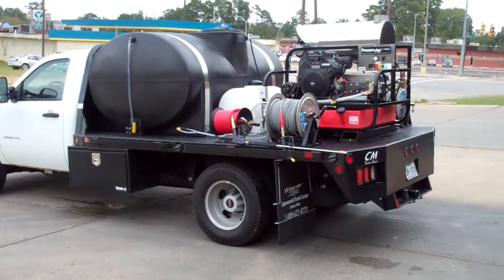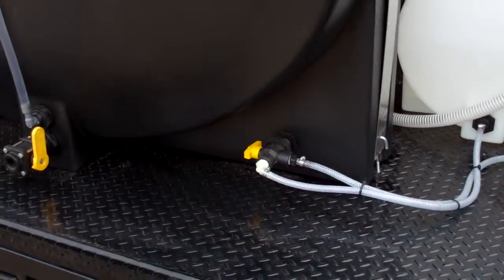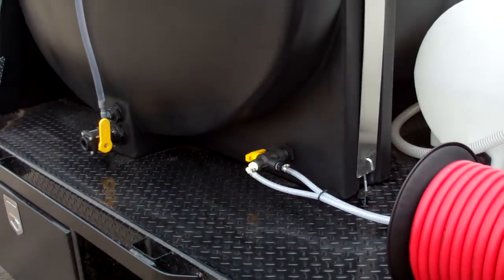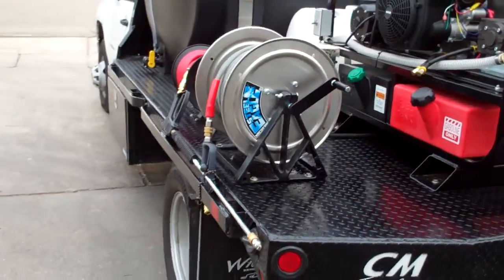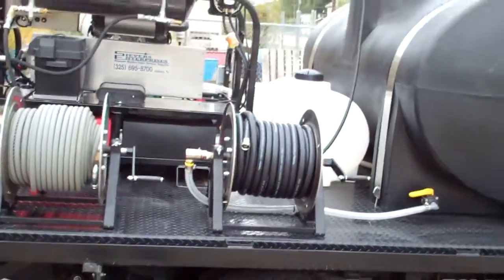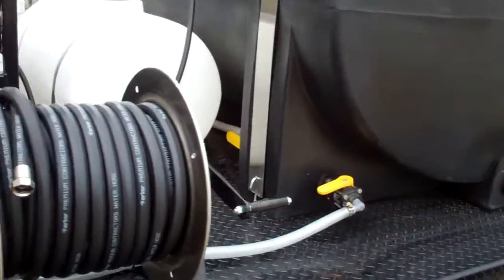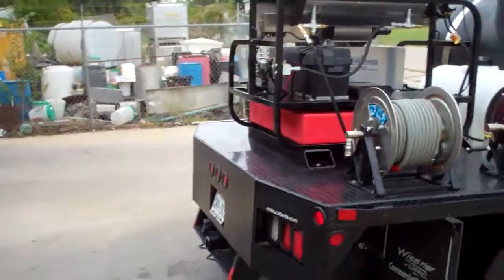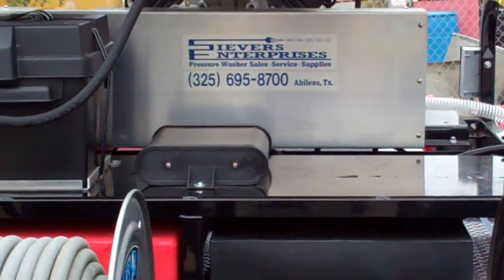Sievers Enterprises Pressure Pro Mobile Wash Skid on Flatbed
Here is a video of an upgraded Pressure Pro Model 6115PRO-20G mobile wash skid with a 115 volt generator, 25 HP Kohler engine, General TS2021 pump (5.5 GPM @ 3500 PSI), and a K-7 zero pressure unloader plumbed back to the water tank. There is a low profile 600 gallon black elliptical water tank with sight guage, 35 gallon chemical tank, 115 volt chemical pump (1.7 GPM @ 60 PSI) with 100' of chemical tubing on a hose reel, 2 stainless steel hose reels for high pressure hose (on either side of the skid) with 150' of 5000 psi hose on each, plus another stainless steel reel for the 80' of 3/4" inlet water hose. This complete equipment package including installation lists for $25,895 but our sale price is only $15,400 installed on your choice of trailer or truck FOB our Abilene, Tx store.